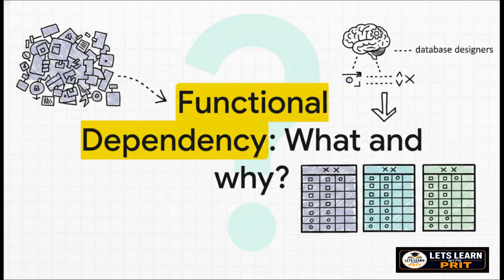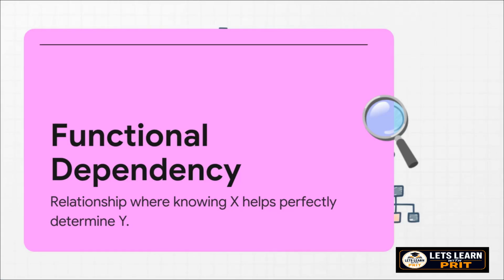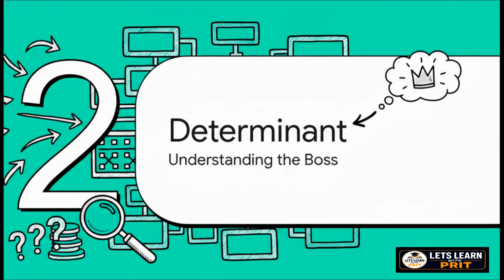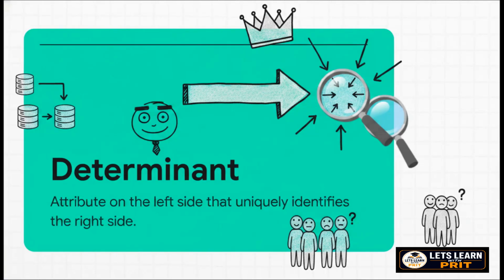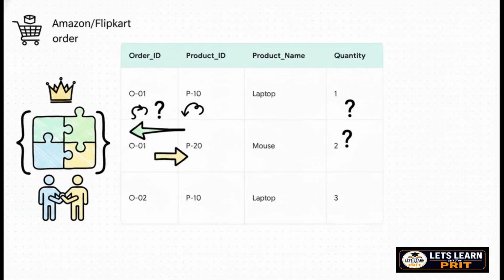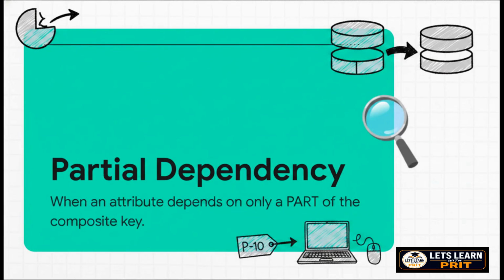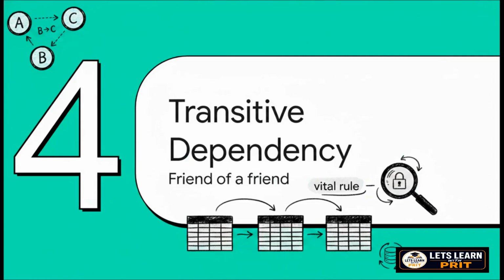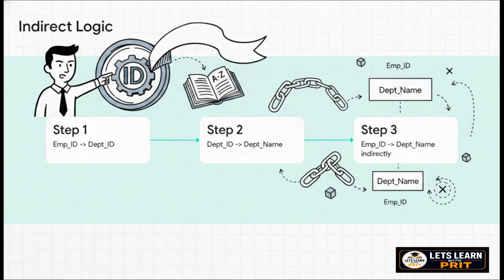DBMS Unit 3 Lecture 5 | Functional Dependency Explained | DBMS Easy Tutorial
In this video we will learn important DBMS concepts with easy Hindi + English explanation.

✔ Relational Model
✔ Functional Dependency
✔ Integrity Constraints
✔ Normalization
✔ 1NF • 2NF • 3NF • BCNF
✔ Problem Solving
✔ Schema Design
✔ Case Study

🎯 University Important Topics
🎯 Step-by-Step Learning

Perfect for:
✔ MCA Students
✔ Engineering Students
✔ DBMS Beginners